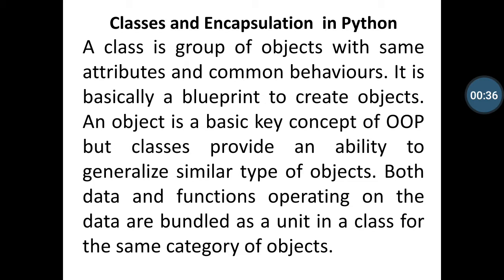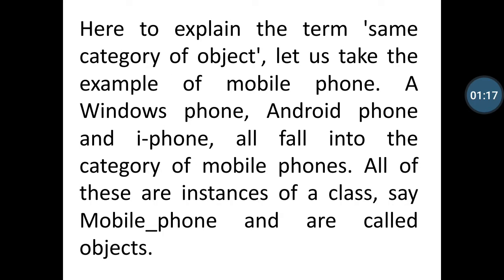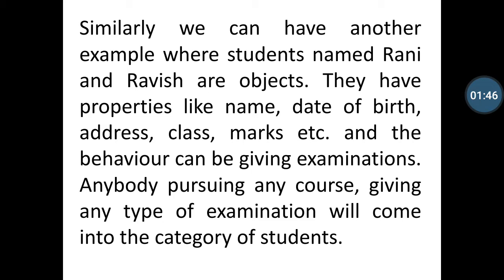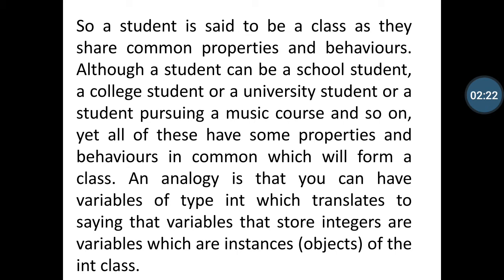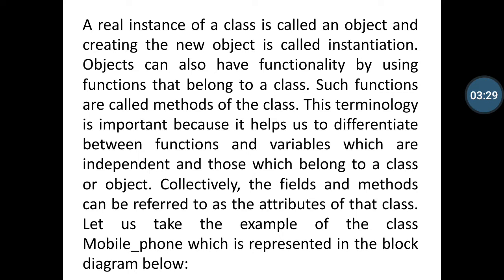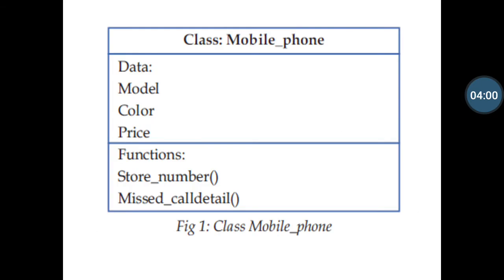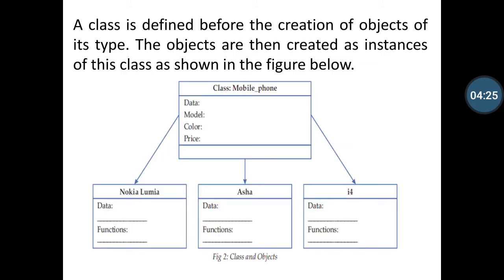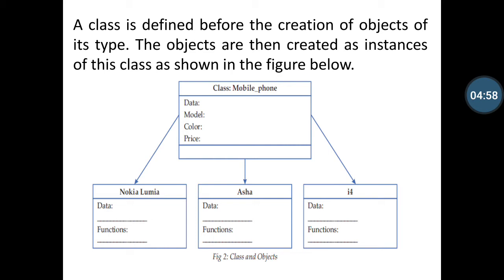Classes and Encapsulation in Python